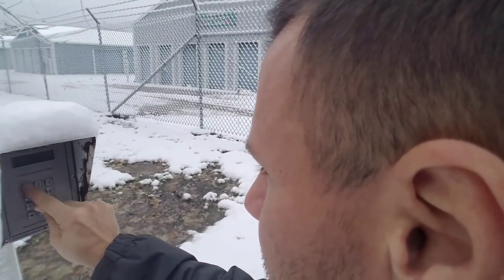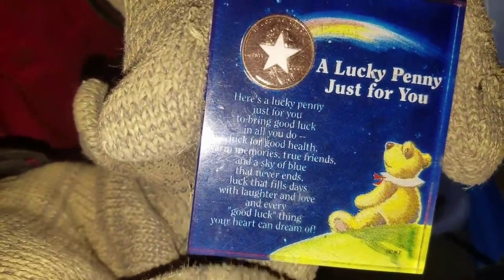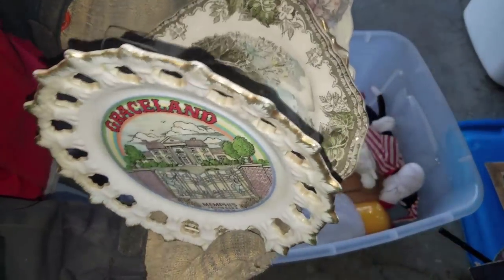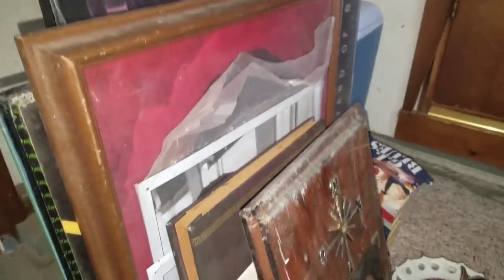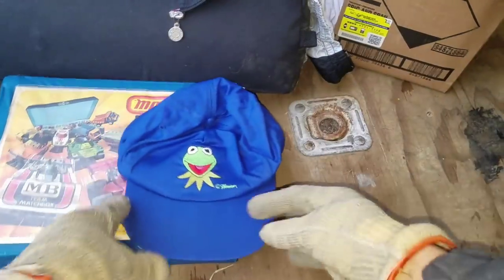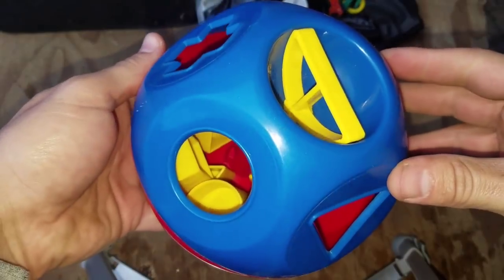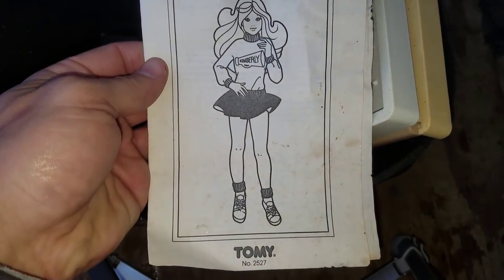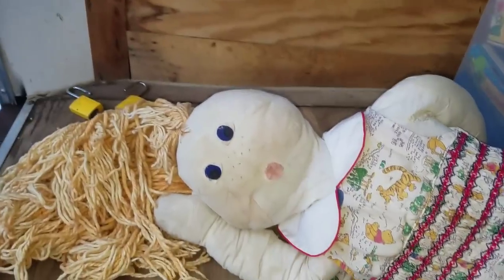CAUGHT BREAKING IN Storage Unit Facility | I Bought Abandoned Storage Unit Storage Wars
PUBLISHED ON:

On 11-16-18
Jeremy heads back on the road to the local Spruce Tree Storage Unit Auctions to grab his $25 unit he bought on 11-15-18.

Plans change slightly due to weather, so he heads back home to finish sorting George's $150 unit. With that project done, he man-handles his way into the storage unit facility to claim his $25 prize unit!